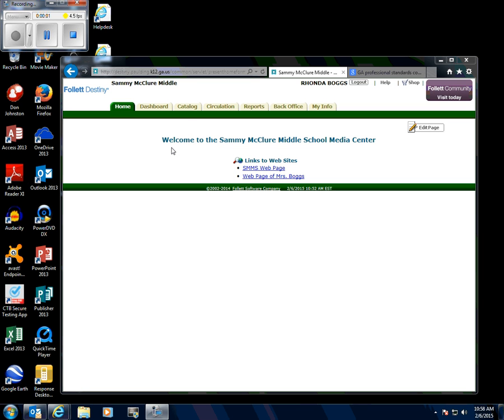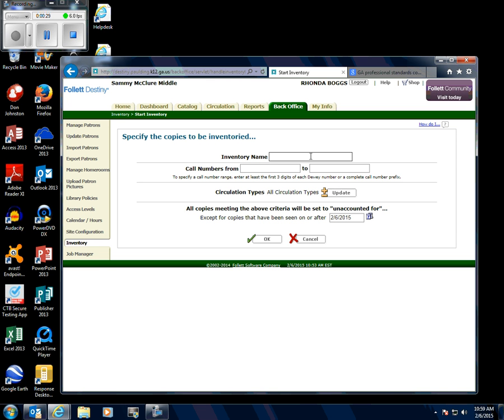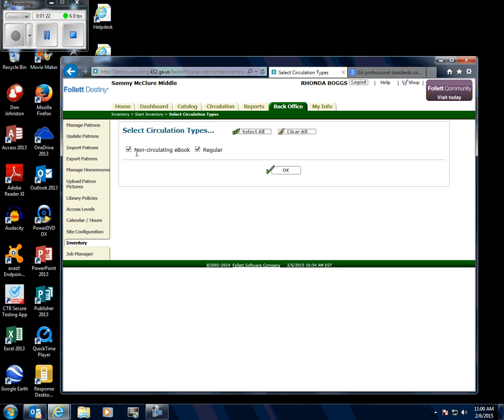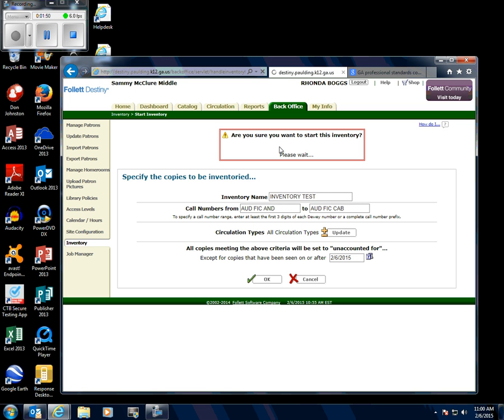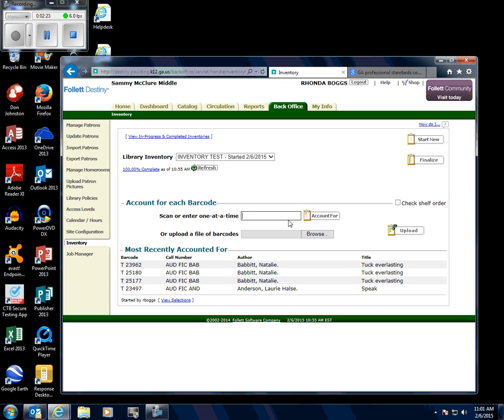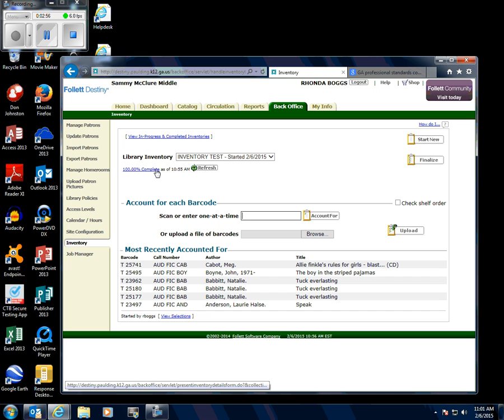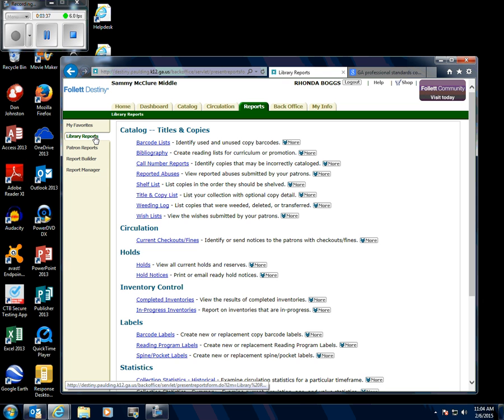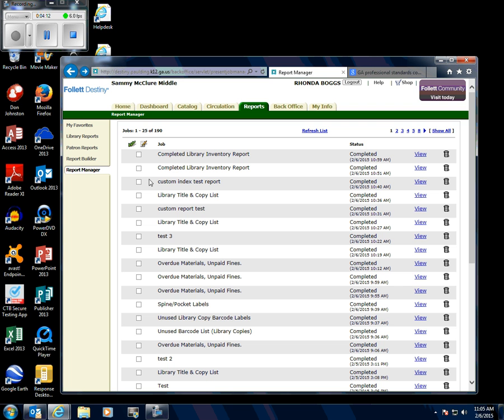Section 4: c) Inventory Report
A short tutorial video on how to run an Inventory Report in Follett Destiny OPAC.